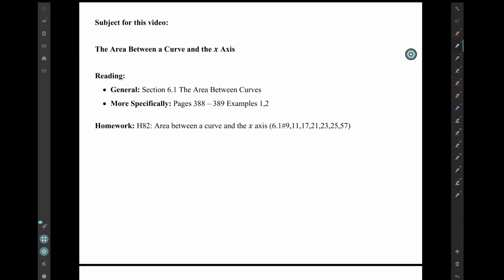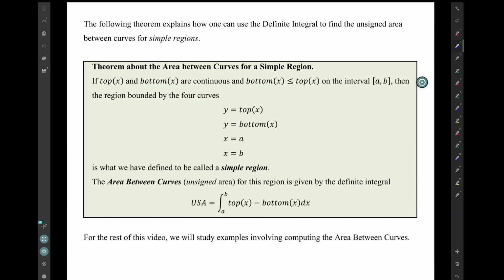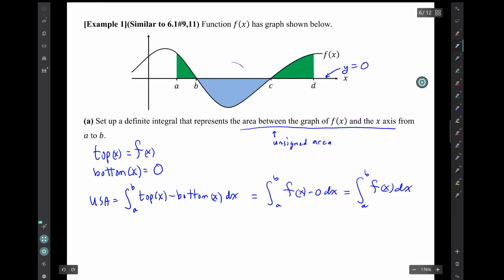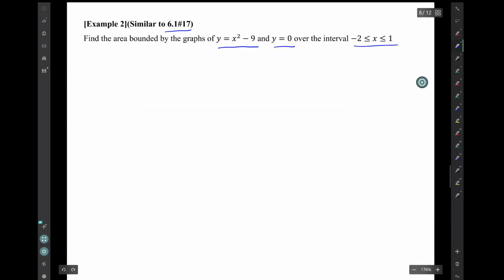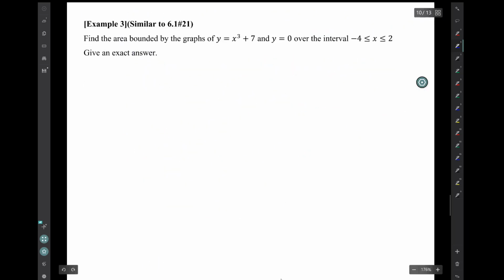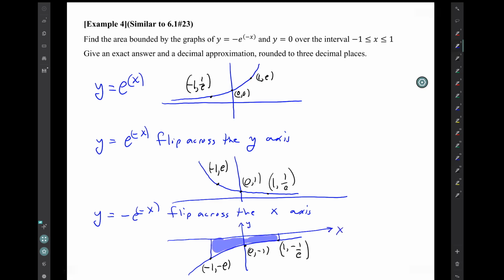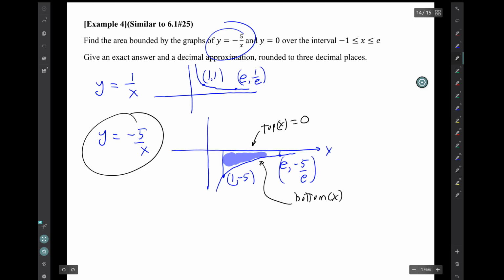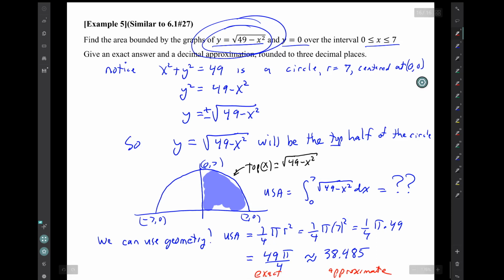Video for homework H82: Area Between a curve and the x axis.